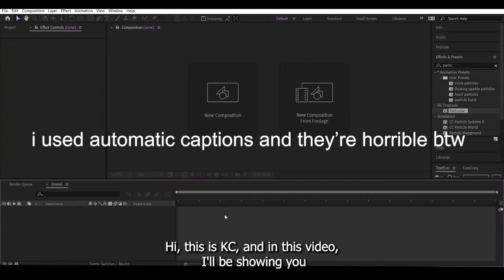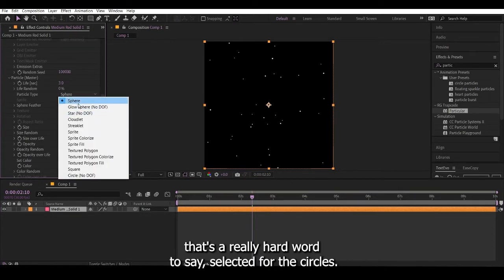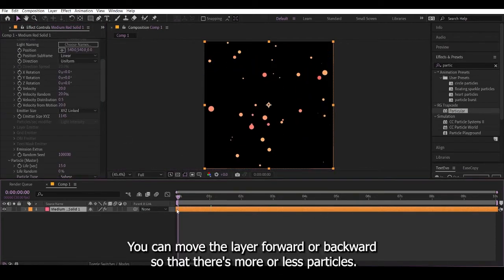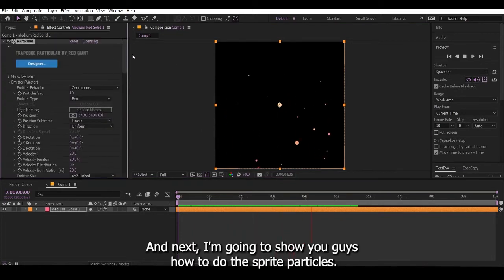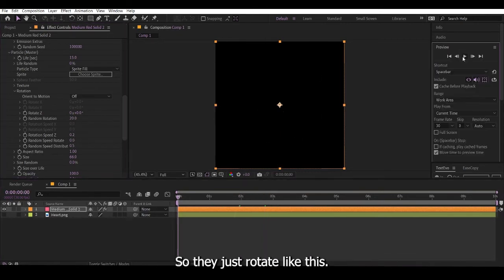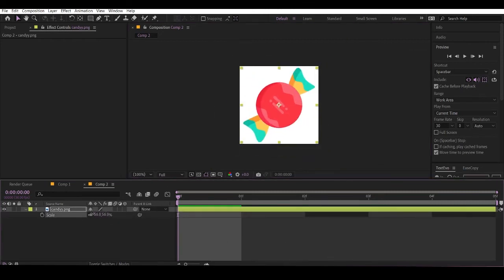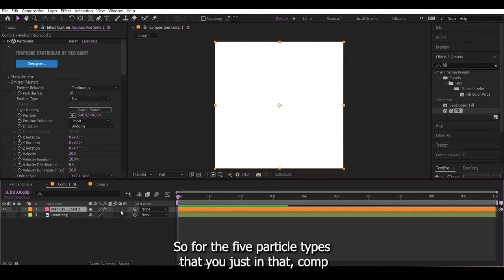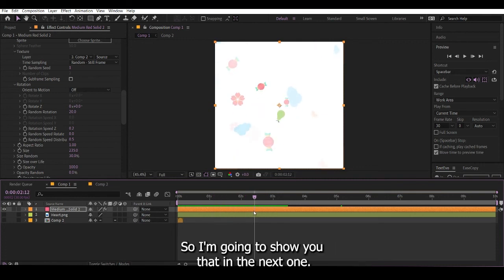3 Types of Particles with Trapcode Particular Multi-Sprite Particles || Adobe After Effects Tutorial